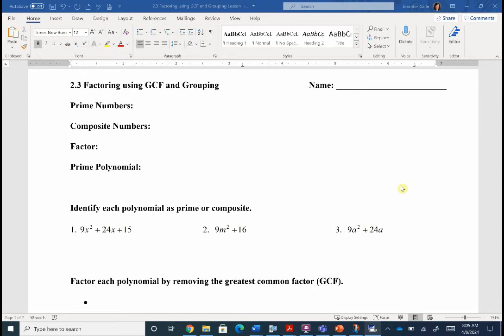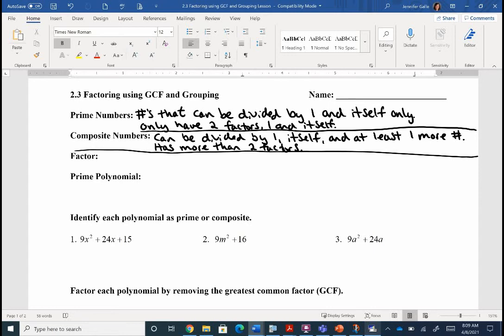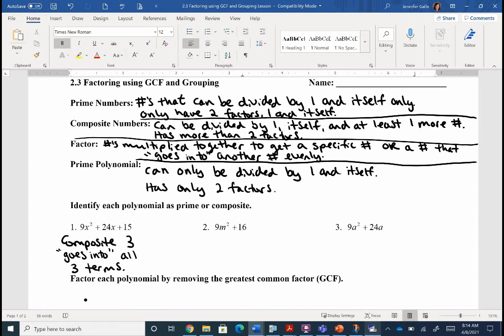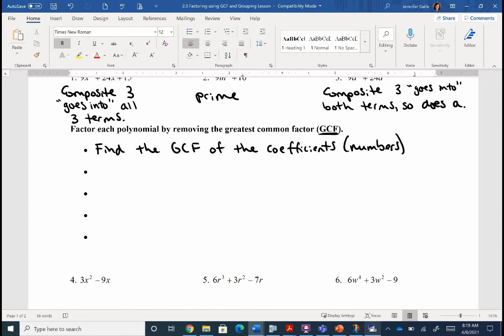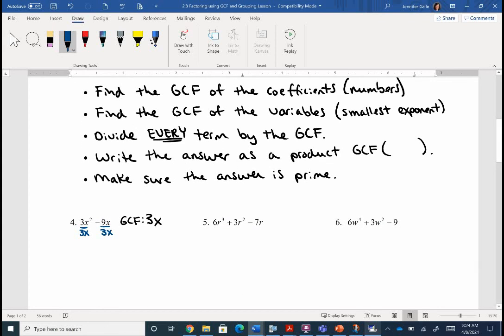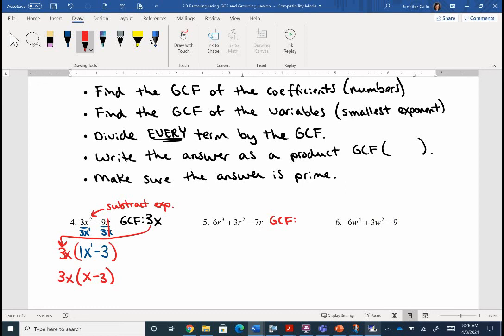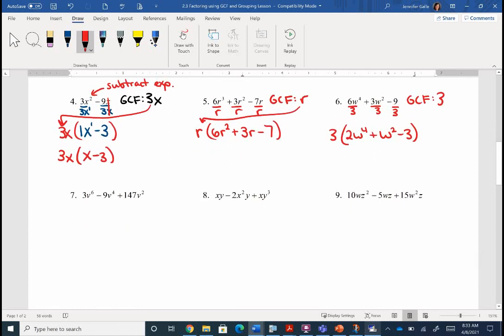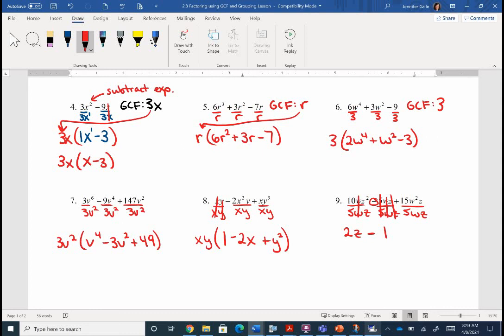2.3 Factoring using GCF Lesson Recording